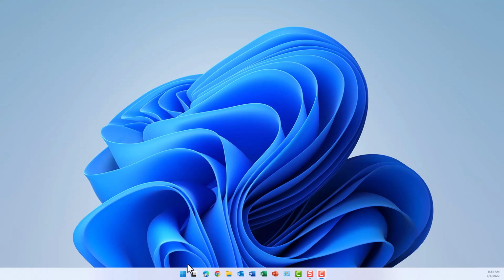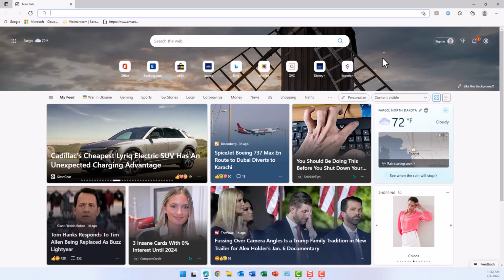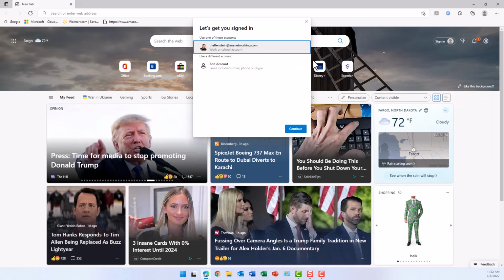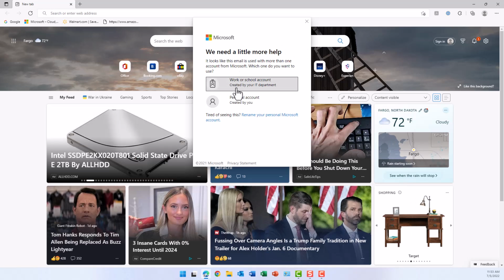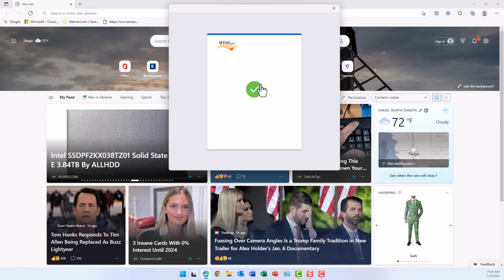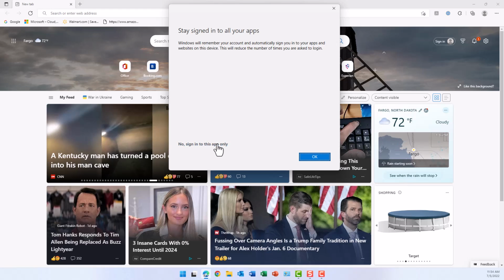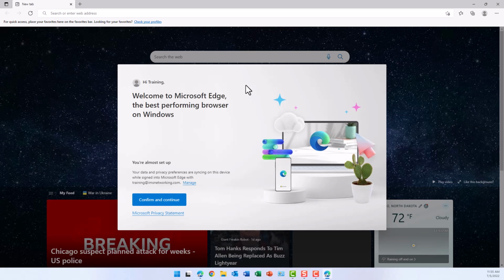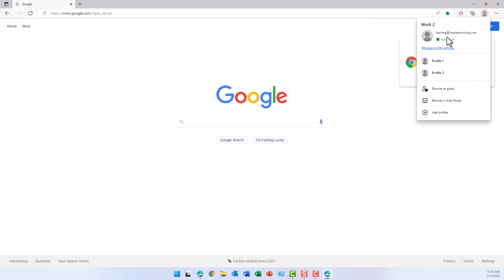IMS How To: Sync Microsoft Edge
In this IMS How To, we discuss the benefits of syncing Microsoft Edge with your Microsoft 365 accounts. This will allow you to sync your favorites and plug-ins to every computer you log into.